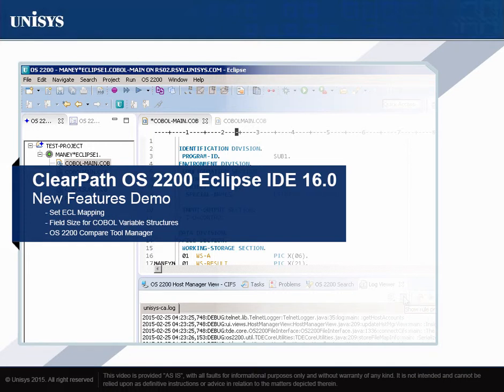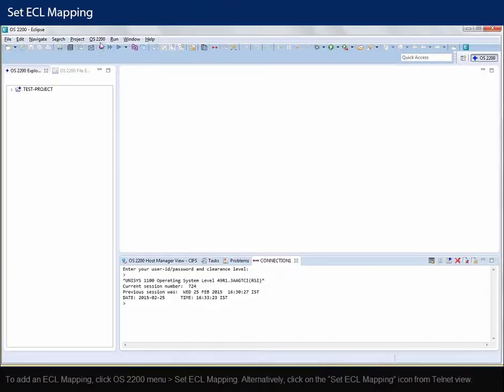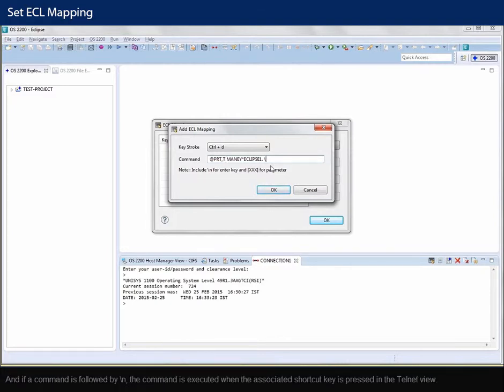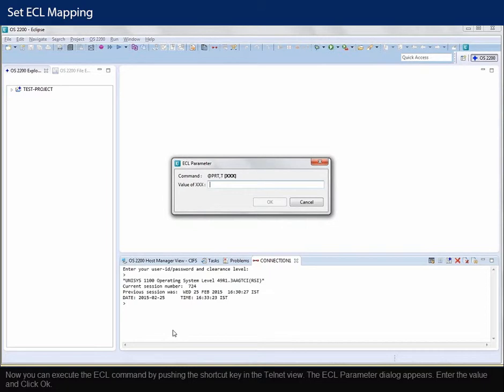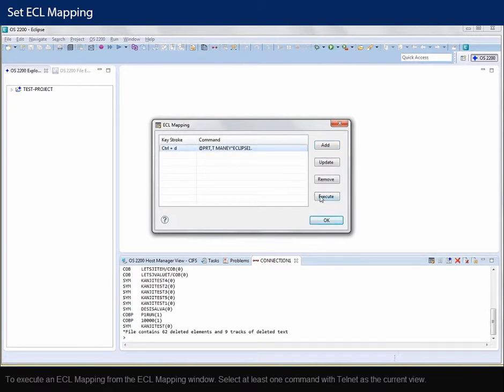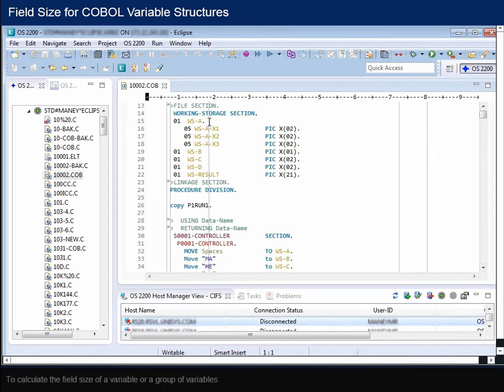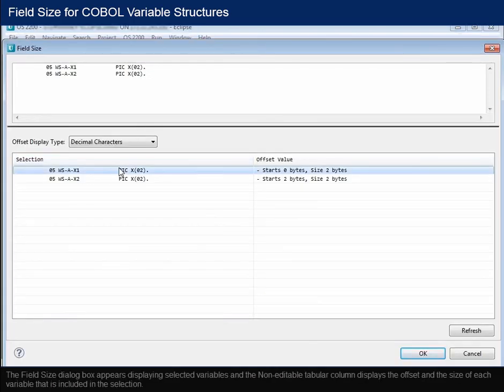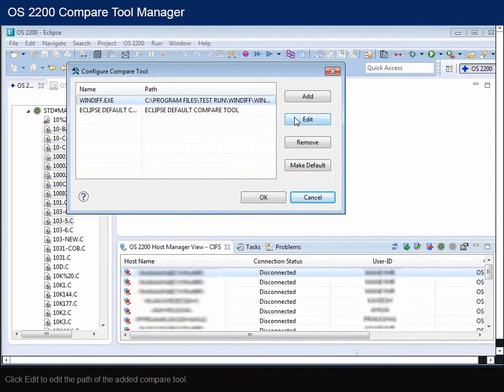OS 2200 IDE for Eclipse ECL Mapping FieldSize Compare Tool Manager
This video provides an overview of the ClearPath OS 2200 IDE for Eclipse new features for OS 2200 Release 16.0.  It covers the ECL Mapping, FieldSize, and Compare Tool Manager features.